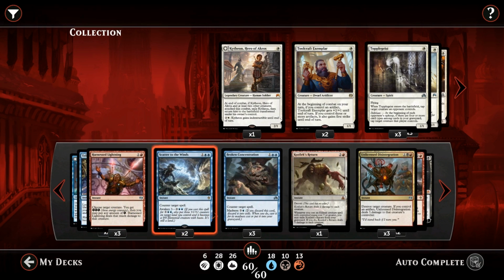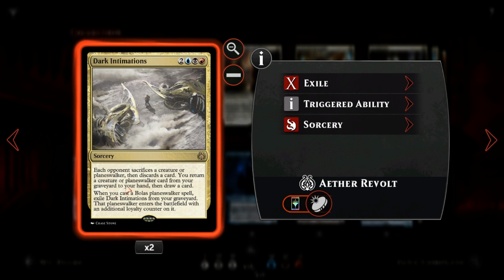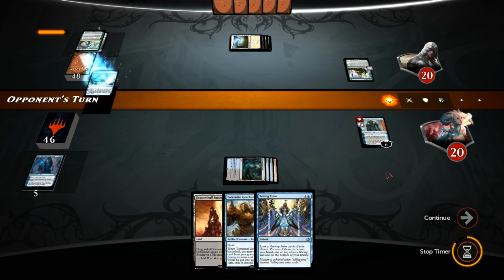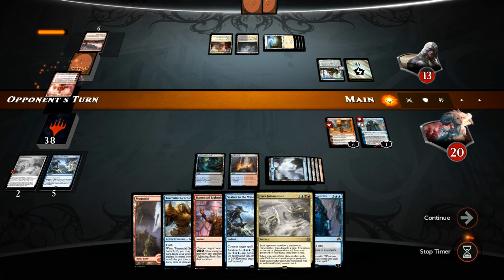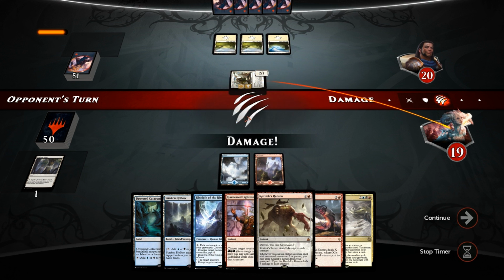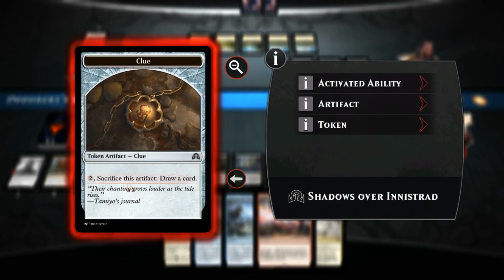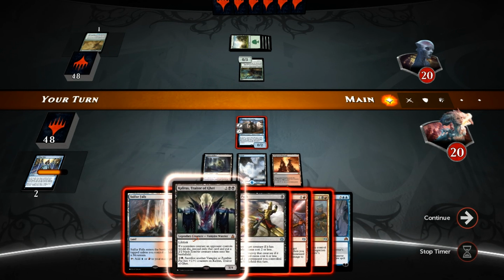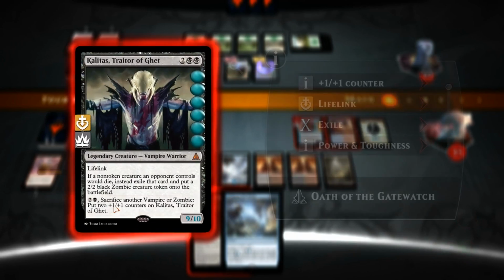Magic Duels - Grixis Control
Magic Duels with Aether Revolt

Deck Tech and Gameplay of a Blue/Black/Red or Grixis control deck.

Grixis Control

2x Fatal Push

1x Jace, Vryn's Prodigy
2x Thing in the Ice // Awoken Horror
2x Telling Time
3x Harnessed Lightning

2x Radiant Flames
1x Kozilek's Return
1x Liliana, the Last Hope
3x Unlicensed Disintegration
2x Scatter to the Winds
3x Broken Concentration

1x Kalitas, Traitor of Ghet
3x Glimmer of Genius
1x Chandra, Torch of Defiance

2x Dark Intimations
1x Jace, Unraveler of Secrets
1x Ob Nixilis, Reignited
1x Disciple of the Ring

1x Torrrential Gearhulk
1x Chandra, Flamecaller

4x Island
2x Swamp
2x Mountain
2x Wandering Fumarole
2x Smoldering Marsh
2x Sunken Hollow
2x Drowned Catacomb
2x Dragonskull Summit
2x Sulfur Falls
4x Evolving Wilds
2x Aether Hub